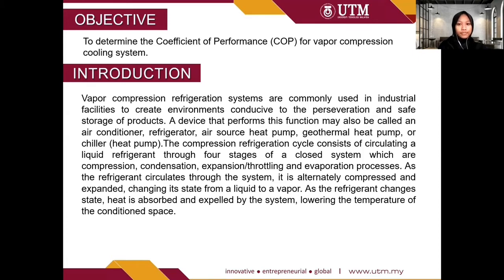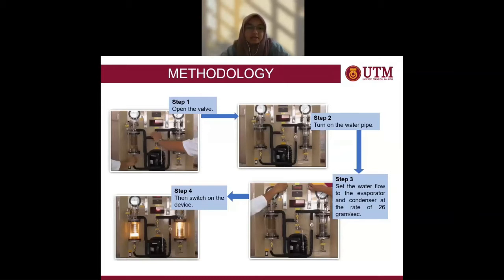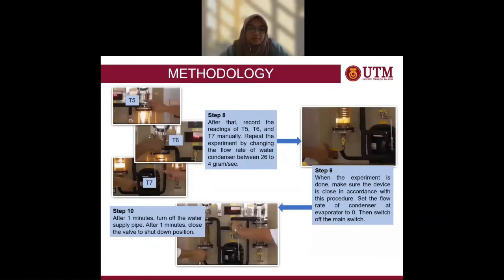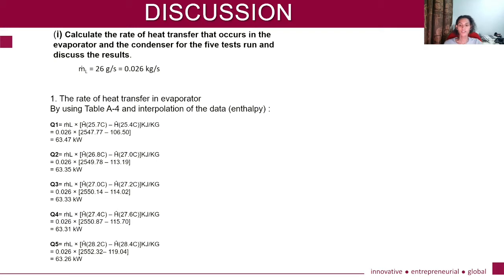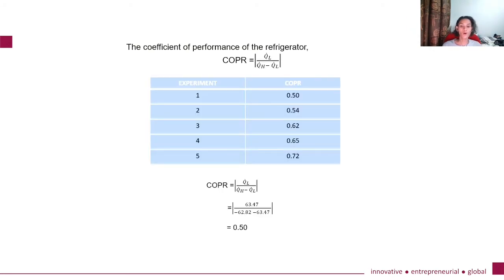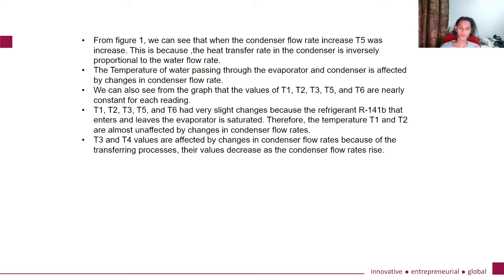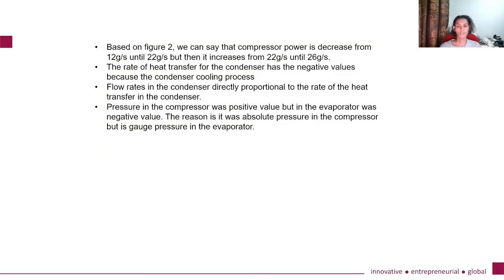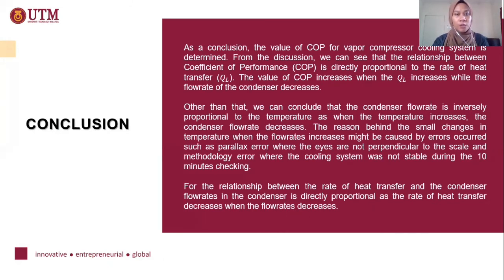GROUP 2_EXPERIMENT 4